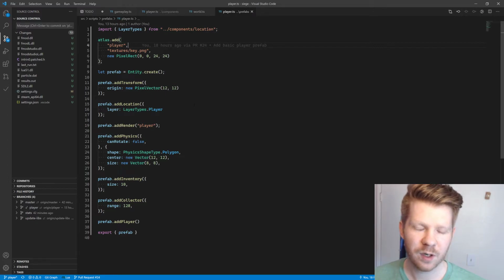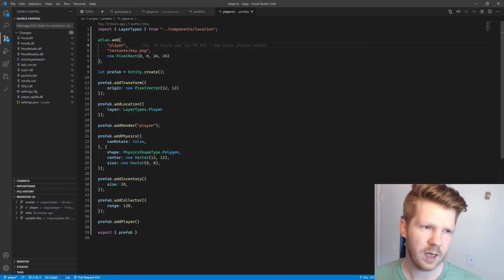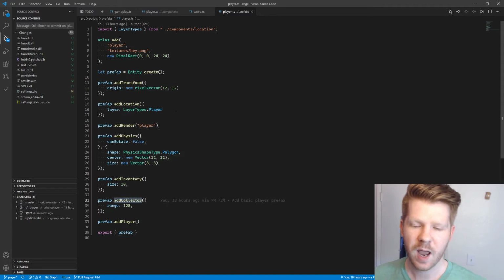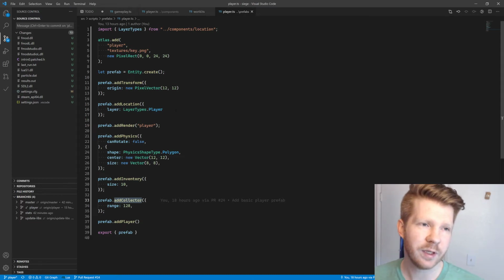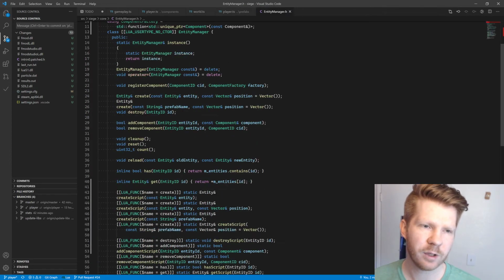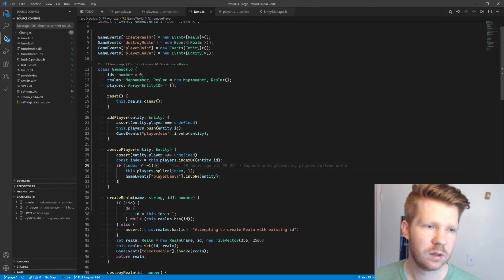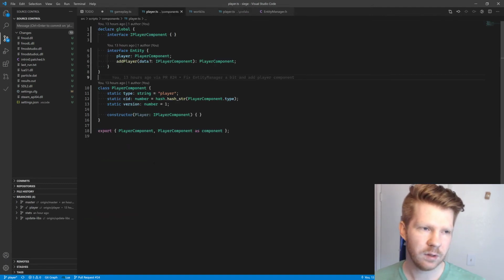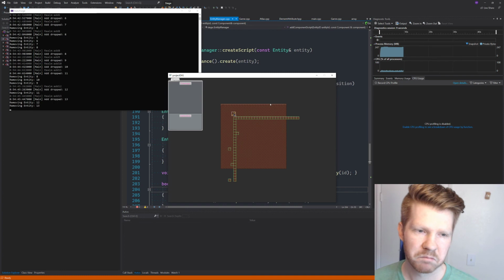Day 45 - Autoforge (Player Concept)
Implementing the concept of a player to the game world